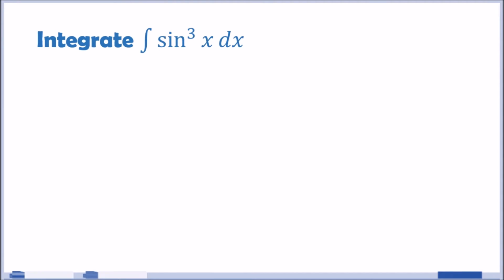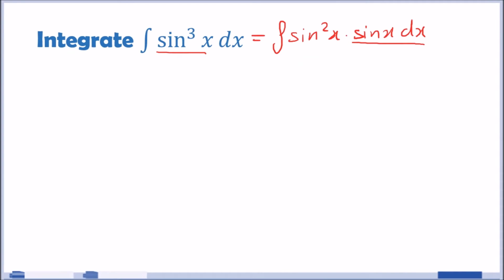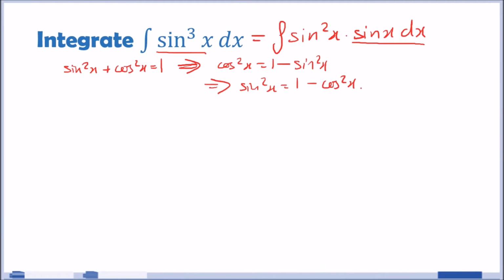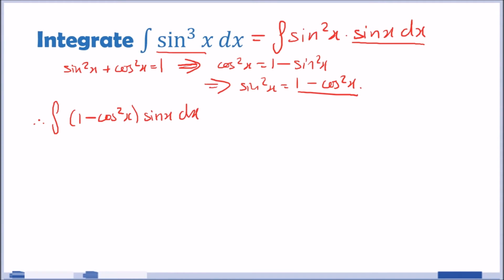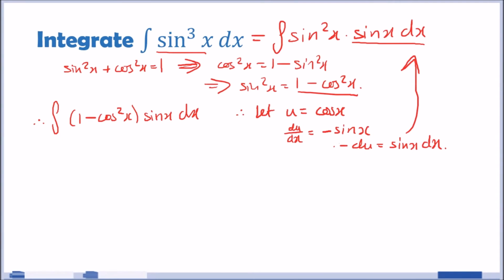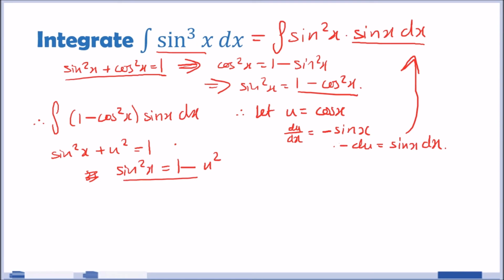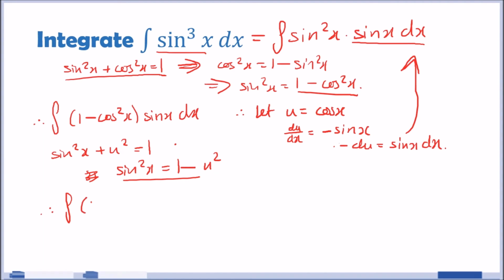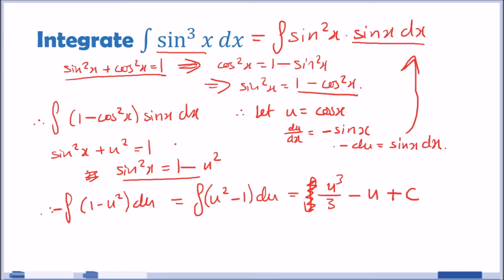Integral of sin^3x | Integration Walkthrough (Substitution & Trig Identities)